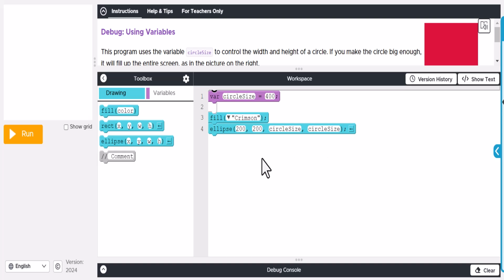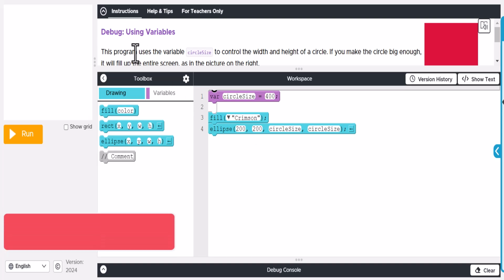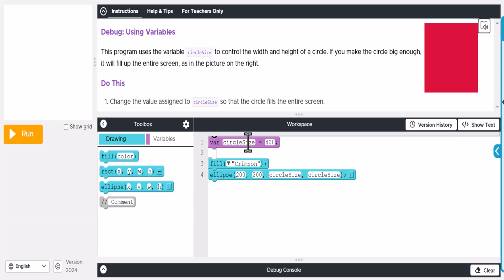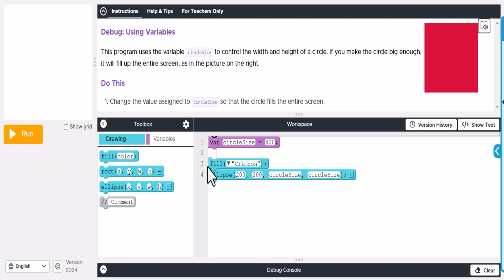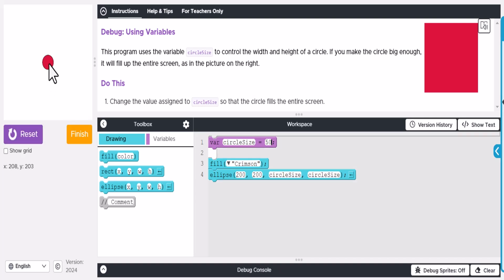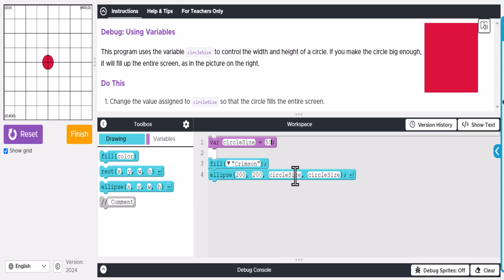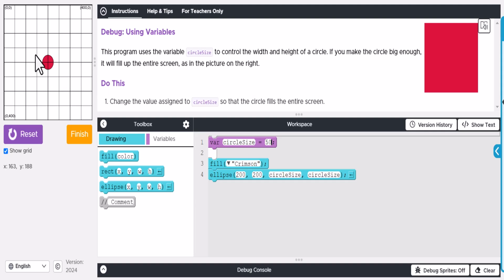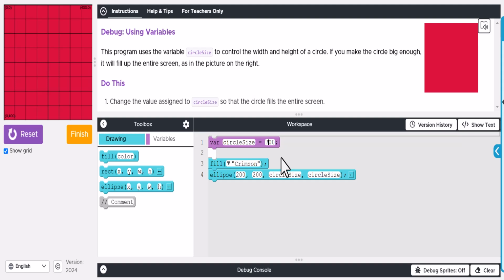Code org CSD Unit 3 Lesson 5 Practice Using Variables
Unit 3 Lesson 5 - Practice - Using Variables